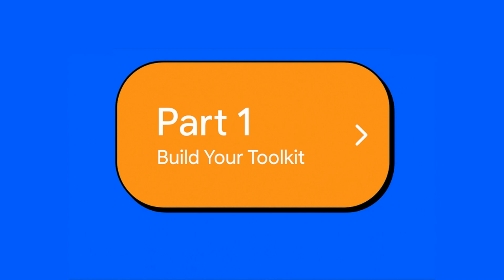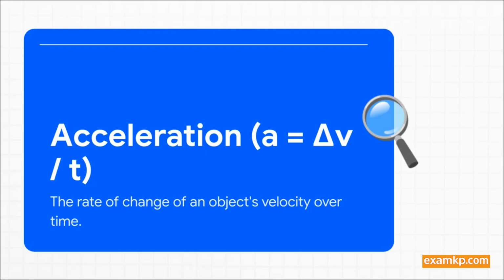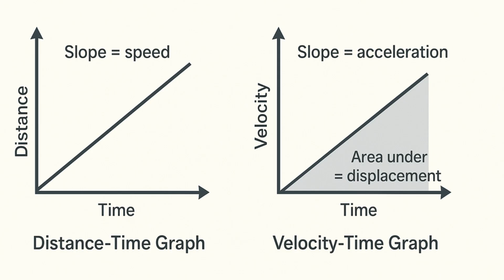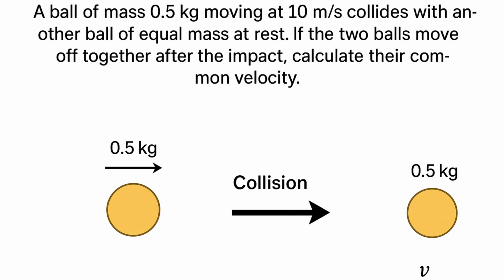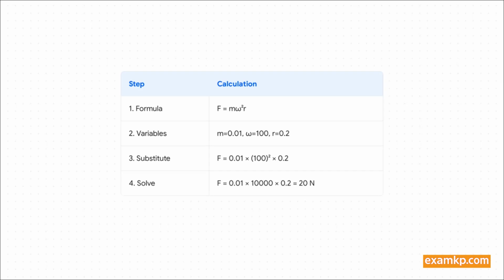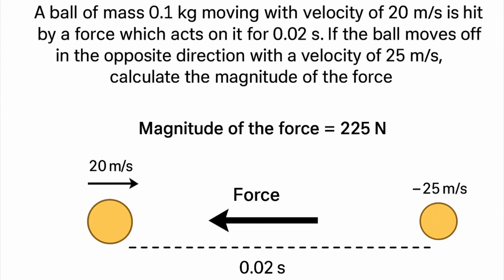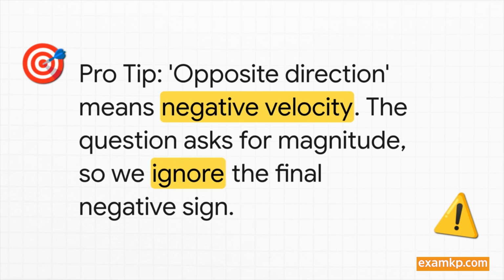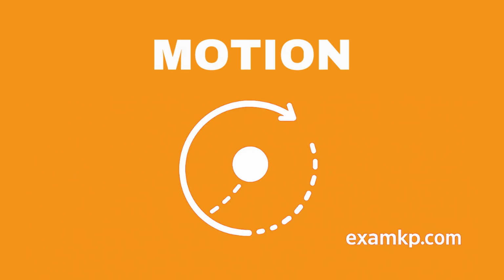Motion Questions That Always Repeat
In this video, we explain the concept of motion — what it means, the different types of motion, and how to describe the movement of objects using distance, speed, velocity, and acceleration. With simple examples and clear explanations, this lesson is perfect for students preparing for WAEC, NECO, and JAMB.